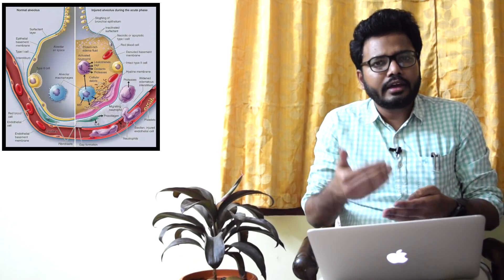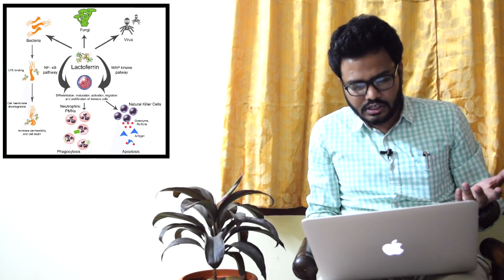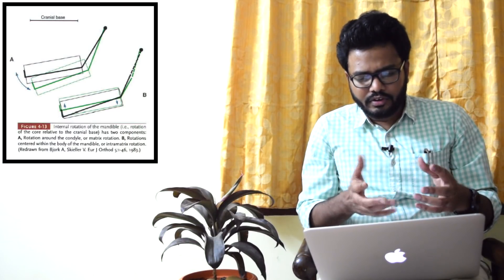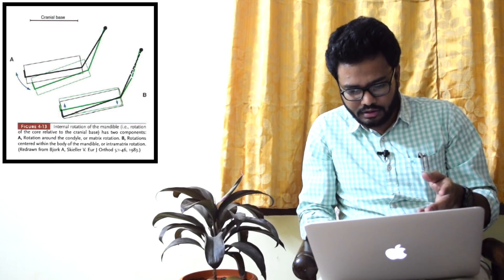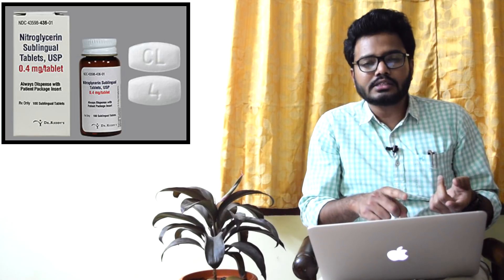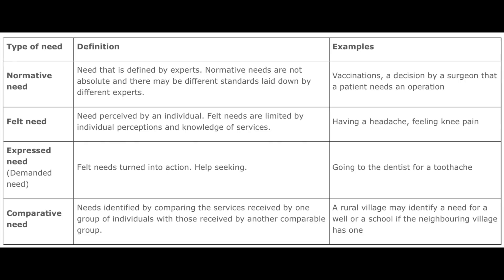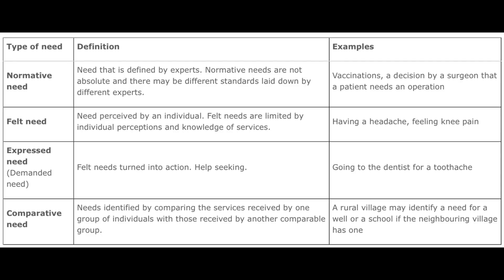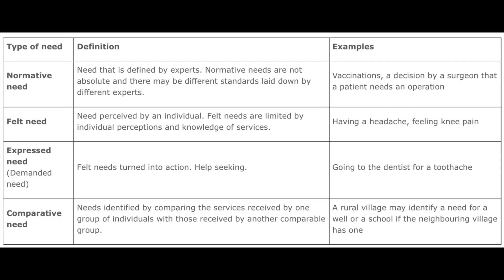Paper Discussion 23 | NEET MDS 2019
1. Asthma and chronic obstructive pulmonary disease (COPD) are diseases characterised by lower airway obstruction, with breathlessness as a frequent symptom. COPD is the cause of Type II Respiratory failure. Upper airway obstruction also leads to Type II Respiratory failure.

Reference: Page 275, Davidson 2nd edition.